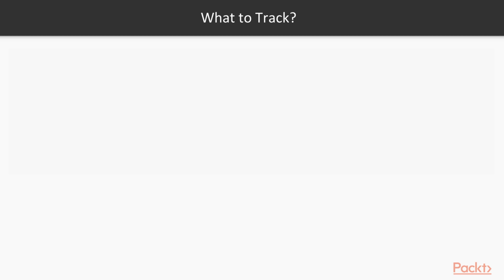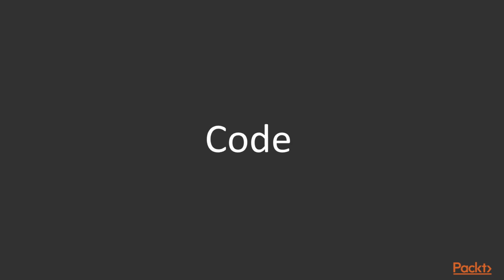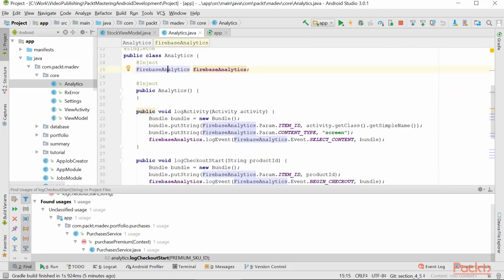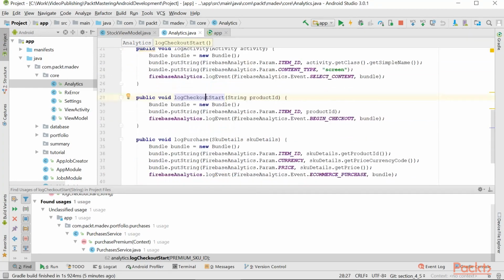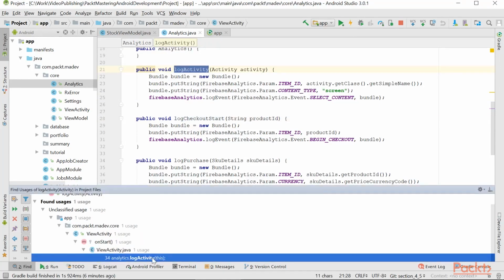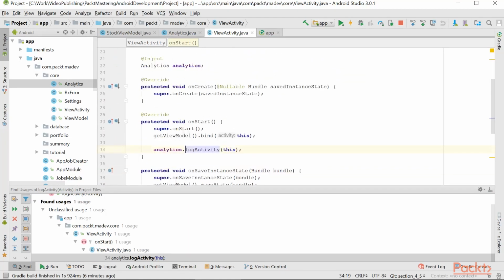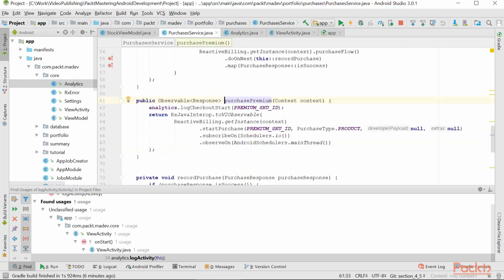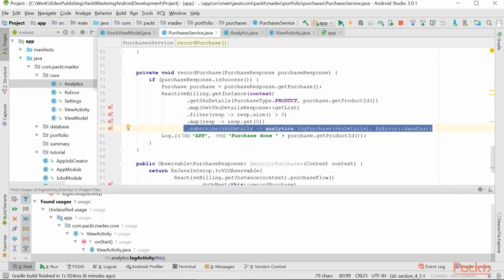26 Integrating Analytics